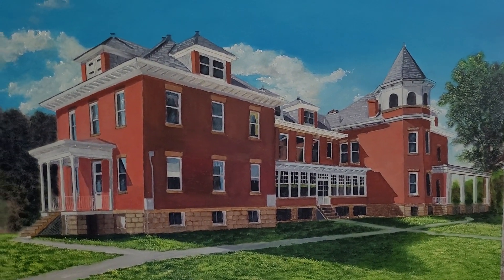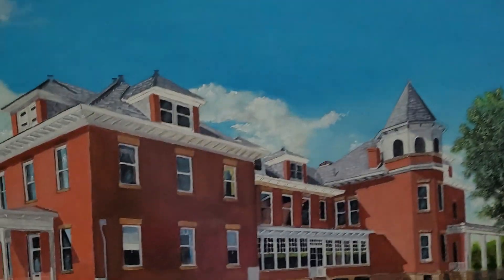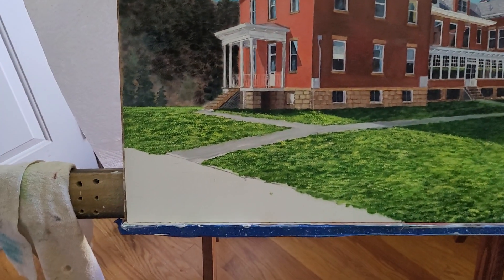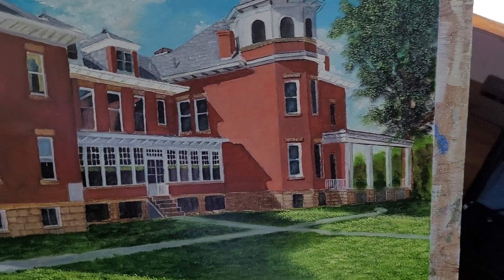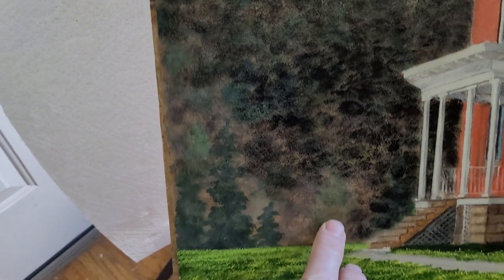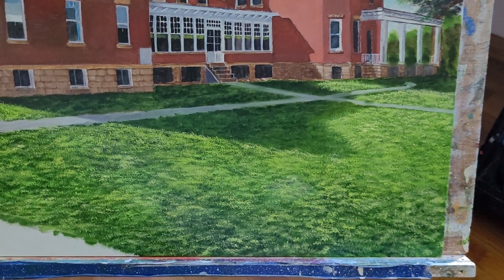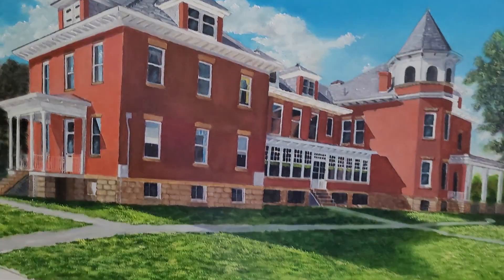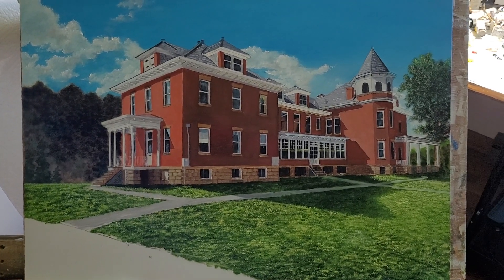Tyler County Home #3